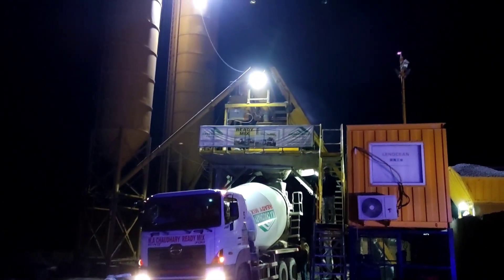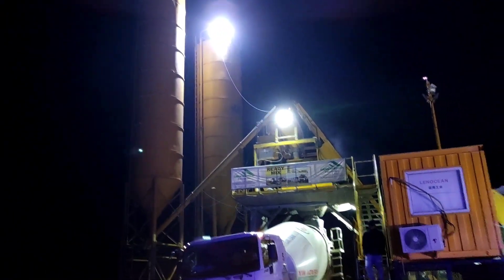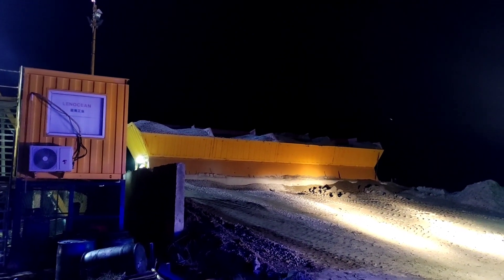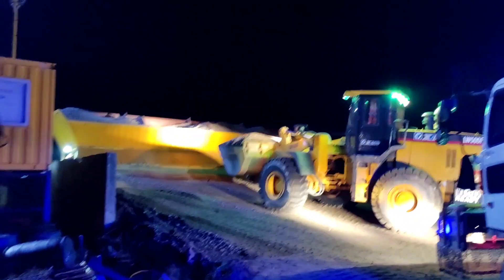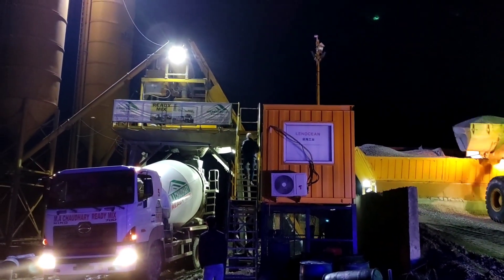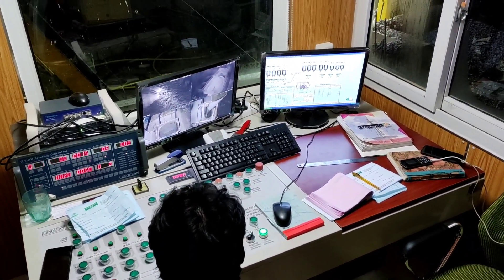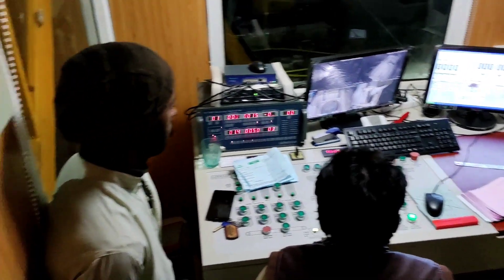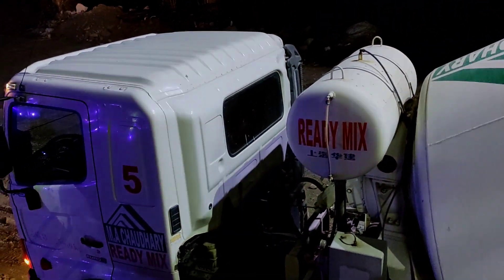Concrete mixing basics: proportioning, mix design, batching plant, & a new Chinese technique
I'm a structural engineer and a building contractor. I work on multiple sites here in Rawalpindi Pakistan. I try to give basic information about the practical side of civil engineering and construction.
In this video, I'm talking about mixing of concrete in different ways: through the mixer, through the batching plant, and through the mobile batching plant developed by the Chinese.
Any questions/queries are welcome.